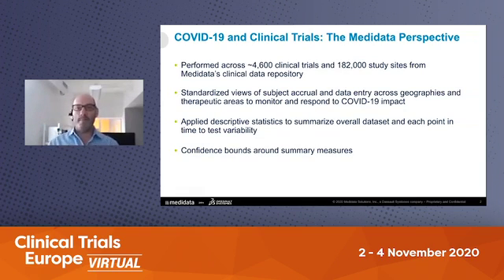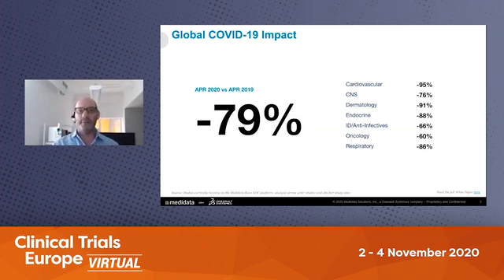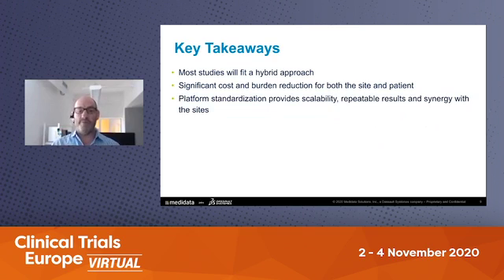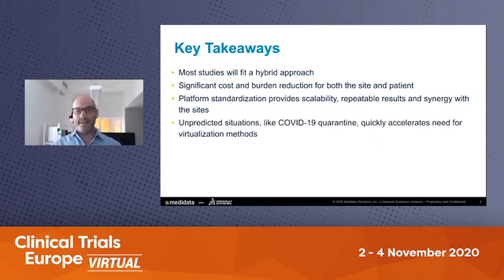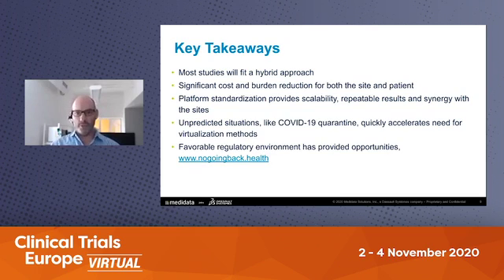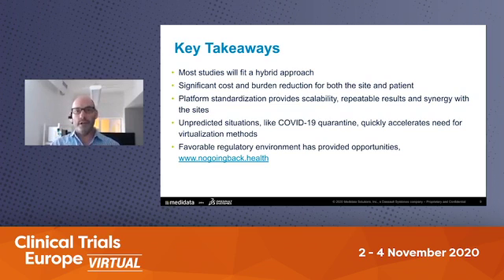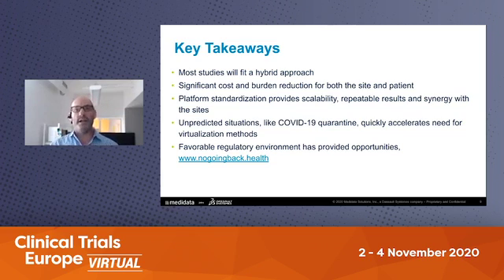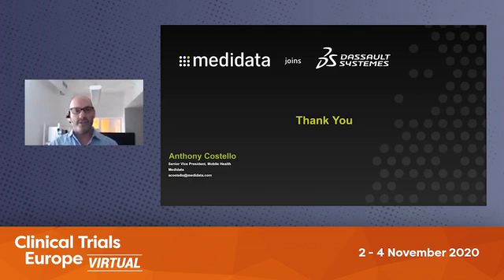Effects of an unpredictable pandemic on clinical trials and the need for virtualization - Medidata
At Clinical Trials Europe 2020, Anthony Costello,  Senior Vice President at Medidata, presented a session looking at the effects of an unpredictable pandemic on clinical trials and the need for virtualization.